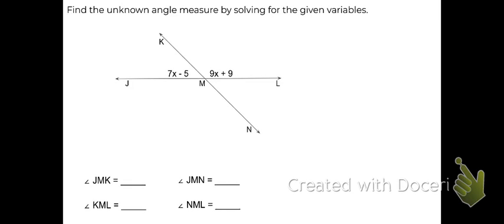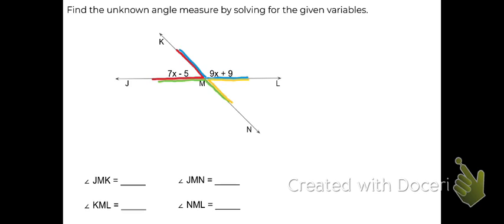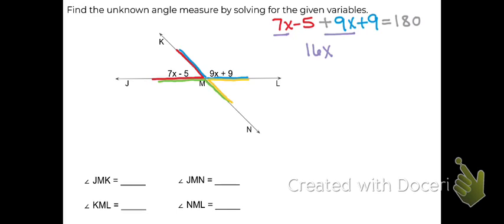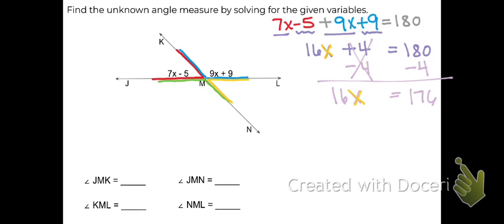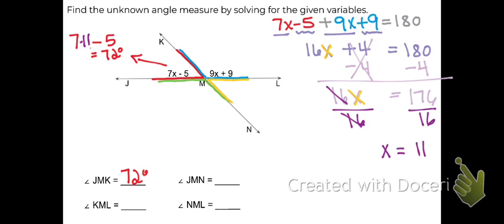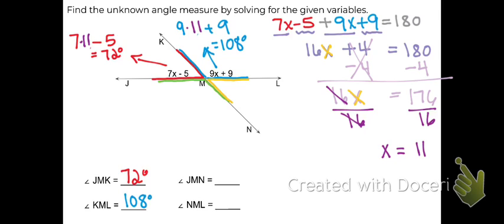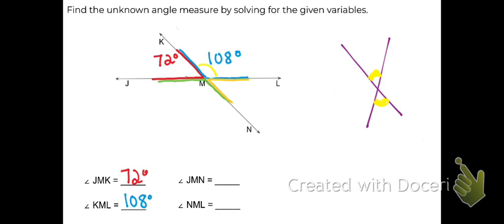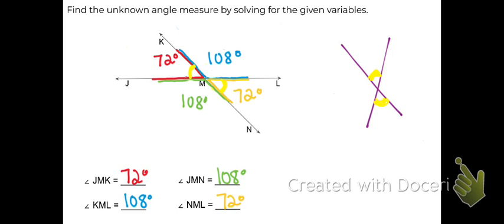Angles intersecting lines with variables